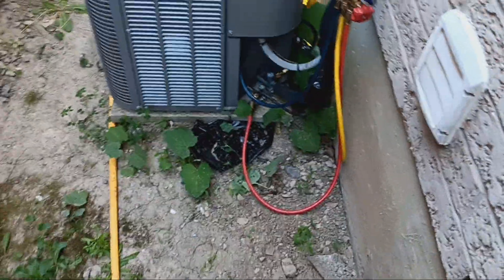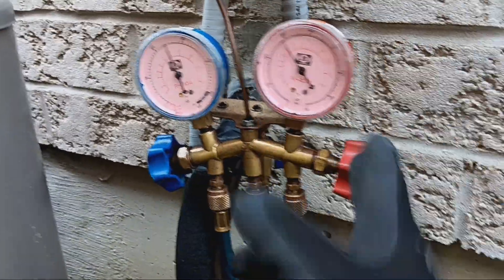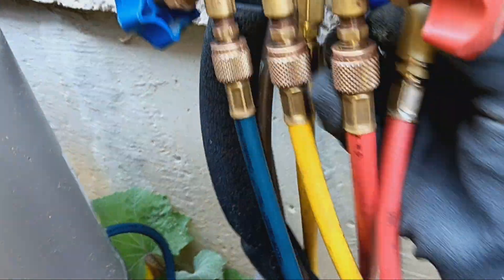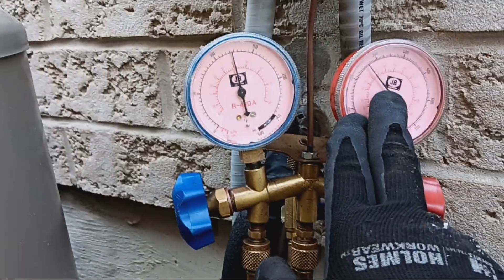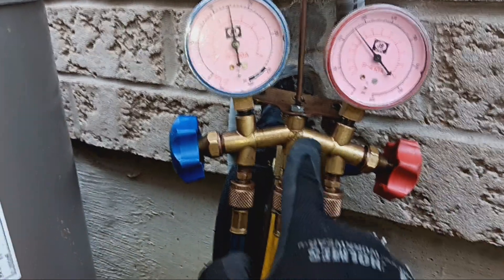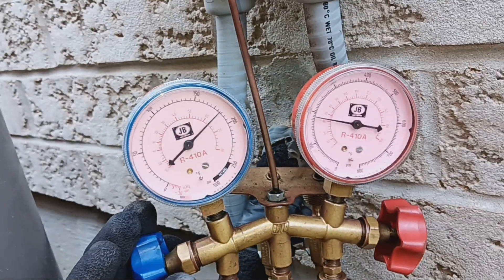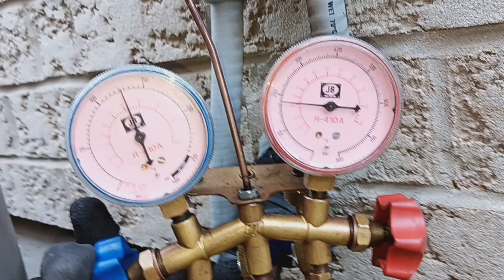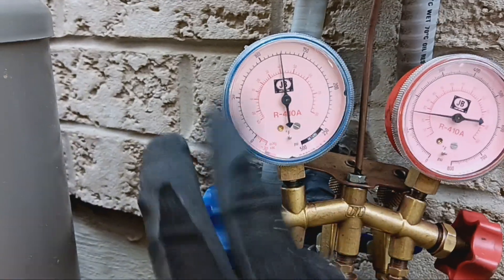How to sweep guage refrigerant back into the system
a quick look at how I sweep guage refrigerant back in to the system to avoid dropping below the critical charge